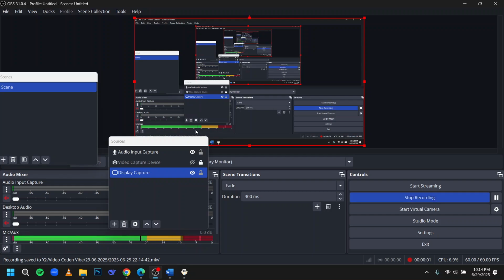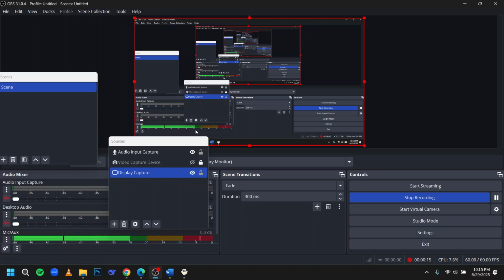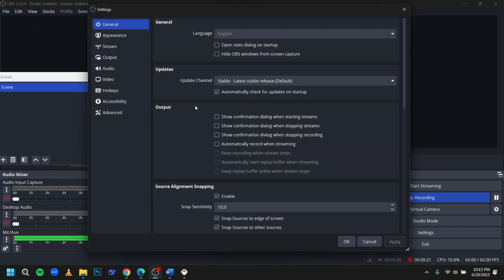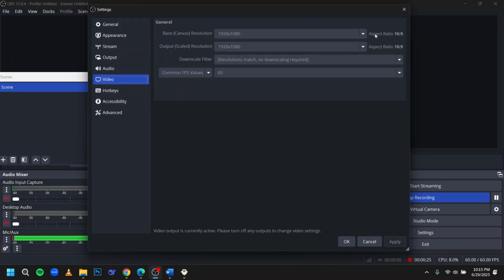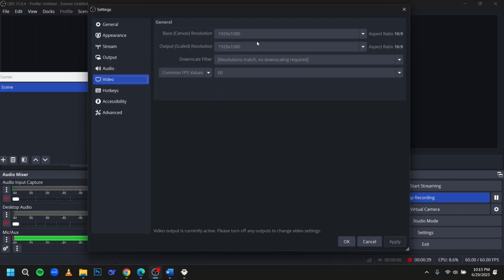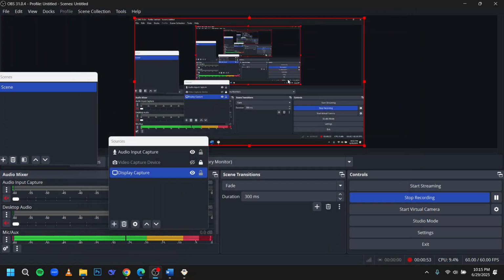How To Make OBS Record Vertical Video (2025)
- How To Make OBS Record Vertical Video
In this video, I will show you how to make OBS record vertical video easily for TikTok, Instagram, and other social media platforms. You’ll learn how to adjust OBS settings for portrait mode, set custom resolutions, and optimize your recording for mobile-friendly content. This tutorial is perfect for beginners who want to create vertical videos without cropping or losing quality.